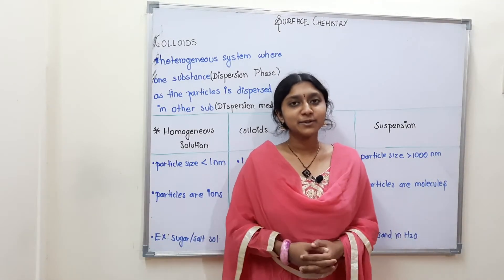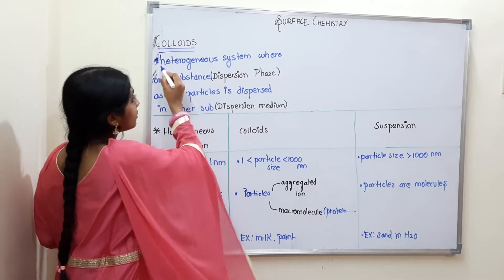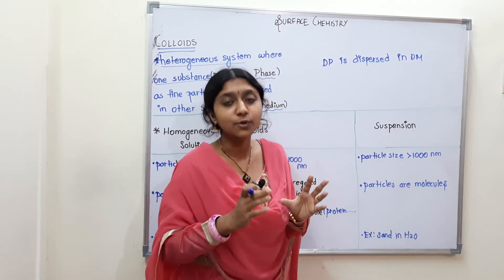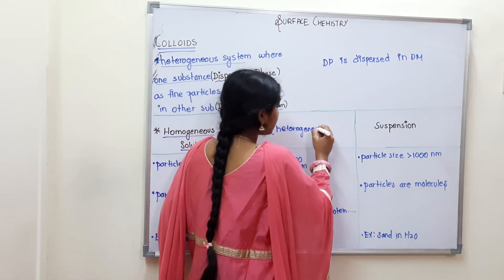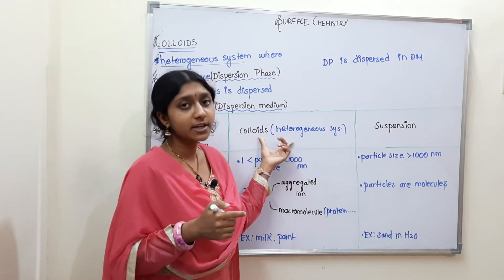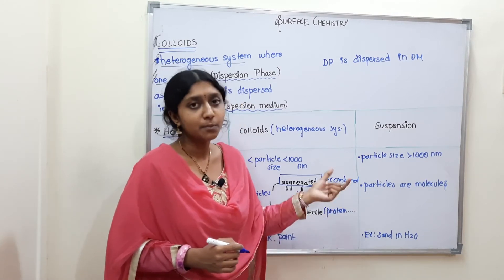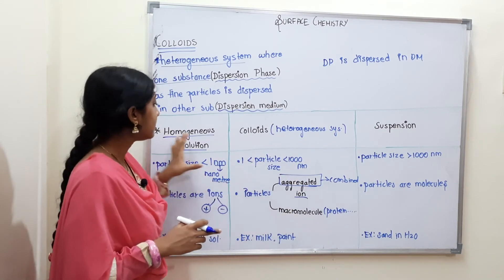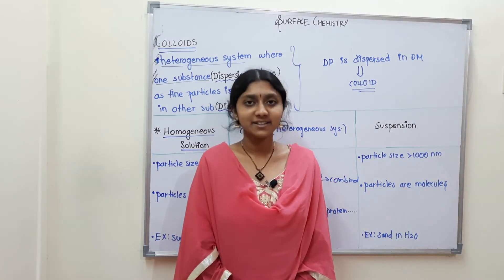INTRODUCTION TO COLLOIDS | DIFFERENCE BETWEEN SOLUTION,COLLOIDS & SUSPENSION | IN TAMIL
In this video i have covered the topics of
*WHAT IS COLLOIDS?
*DIFFERENCE BETWEEN COLLOIDS,SUSPENSION & SOLUTIONS